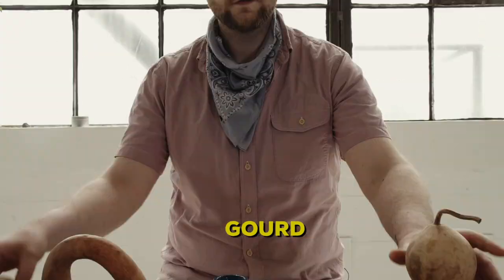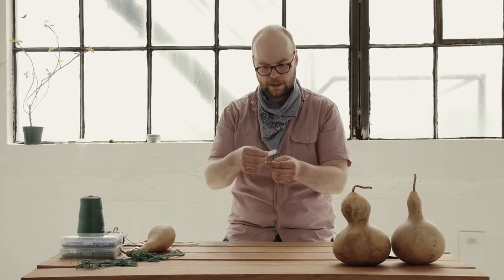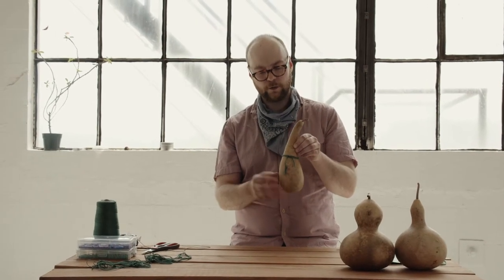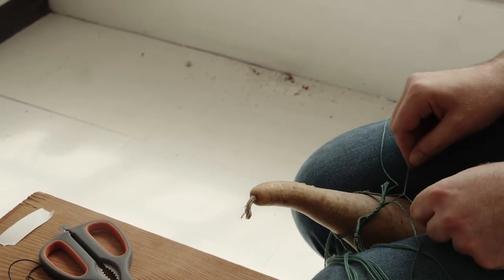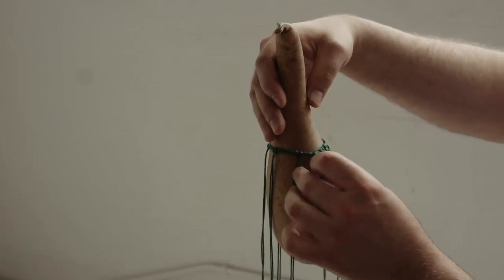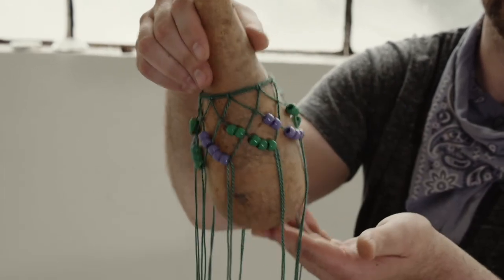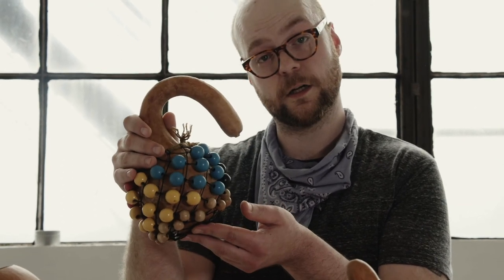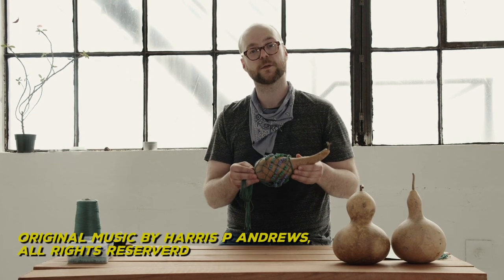Instrument Making with Gourds Workshop | Girls Rock MKE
Instrument Making with Gourds Workshop taught by Andy Harris
Girls Rock MKE | Virtual Camp 2020

Materials Used:
- Gourd (dried)
- String or twine (at least 54 ft)
- Scissors (to cut string)
- Plastic pony beads

Music featured in video:
Harris P Andrews